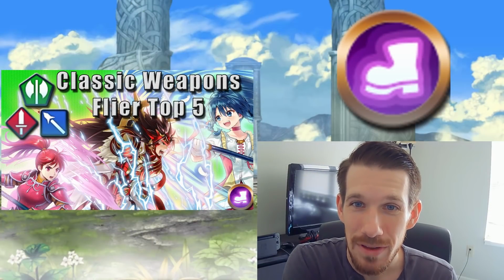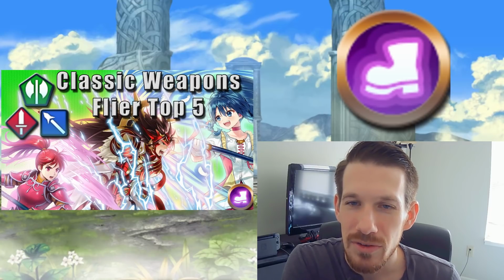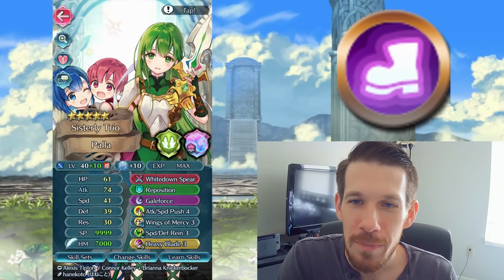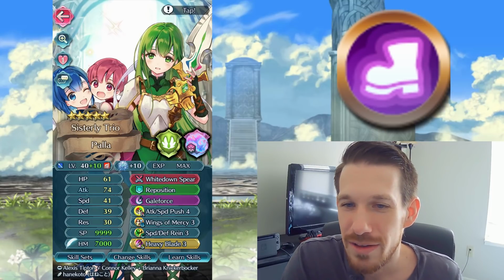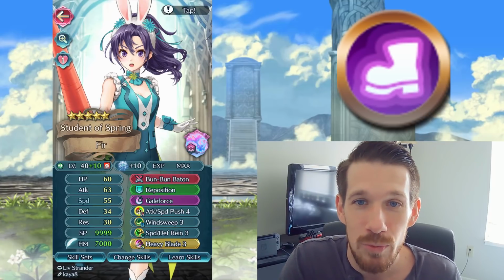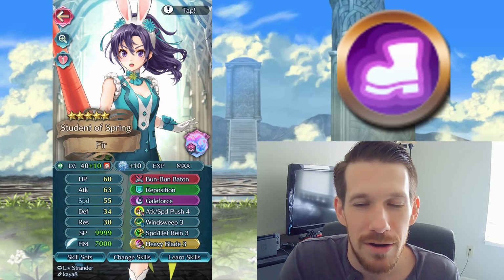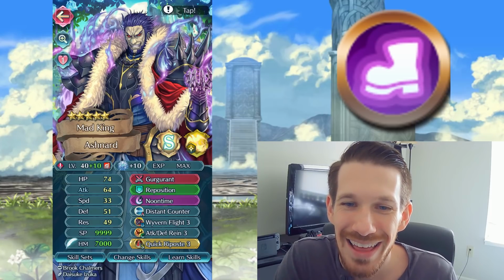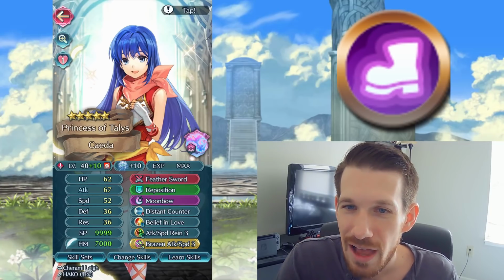To the Skies! TOP 5 BEST Sword, Lance, or Axe Flying Units!! (Fire Emblem Heroes)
Get help with Aether Raids and meet some new people!

==Top 5 Sword, Lance, or Axe Flying Units==
Ranking and discussing the Top 5 Sword, Lance, or Axe Flying units as of May 13th, 2021. Honorable mentions included!
Start a discussion in the comments about what you think I got right/ wrong! Remember, this is just my opinion, and there are lots of great units out there!

0:00 Introduction
1:12 Number 5!
2:42 Number 4!
5:11 Number 3!
7:10 Number 2!
8:40 Honorable Mentions
13:21 Number 1!
15:06 Review

Music- Fire Emblem: Three Houses Monastery Theme, Fire Emblem Heroes New Heroes Trailer